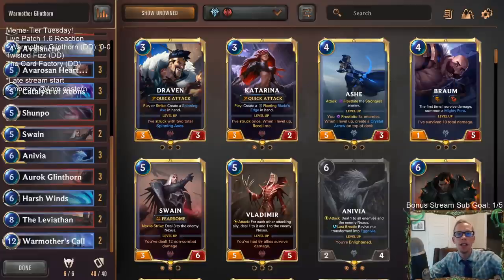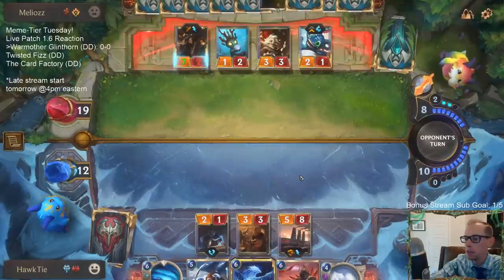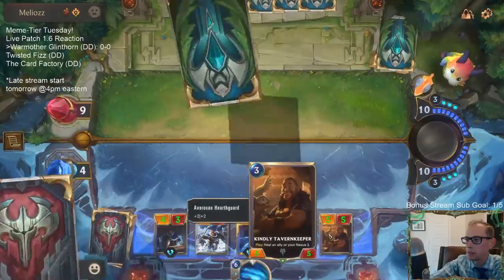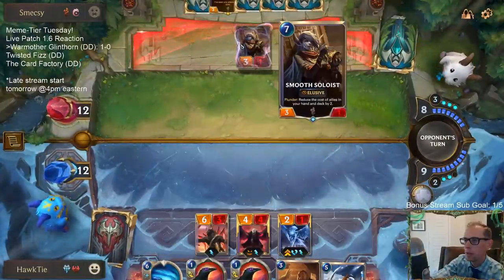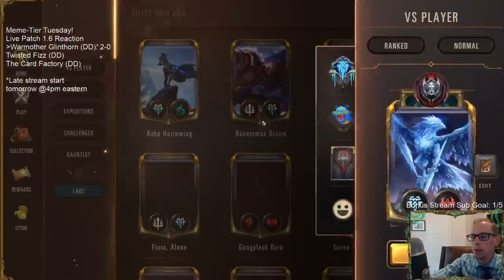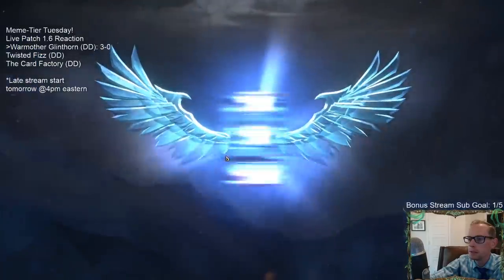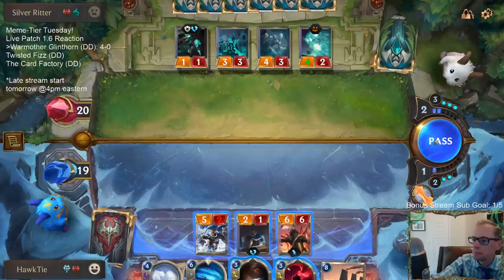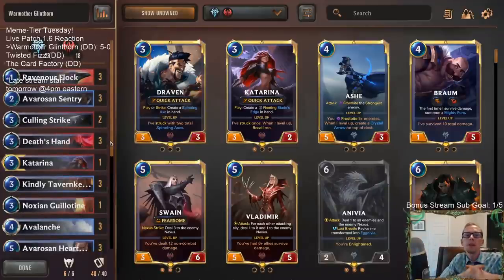Warmother Glinthorn: Spicy Warmother's Call with Noxus! l Legends of Runeterra LoR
Legends of Runeterra Meme deck: Warmother Glinthorn
Code:
CEBAGAQDAIEASBQBAEBQYFAYFEZAGAIBAMCAEAQDAEDQEAIBC4VACAYBAMLCUOA
Champions: Katarina, Swain, Anivia

Stream Schedule (Eastern time):
Mon/Wed/Fri/Sun @ 11am
Tue/Thur/Sat @ 4pm